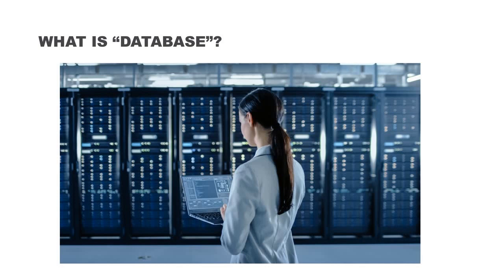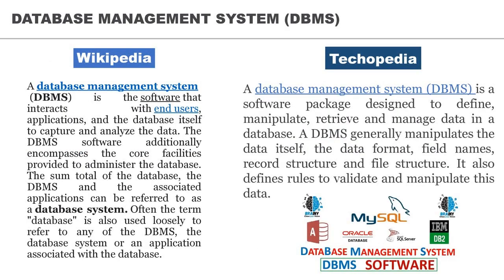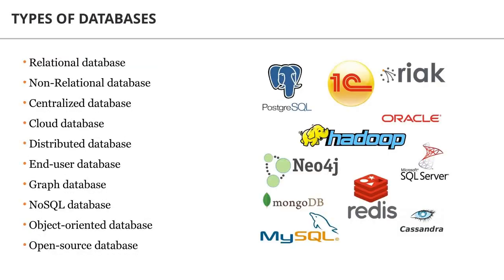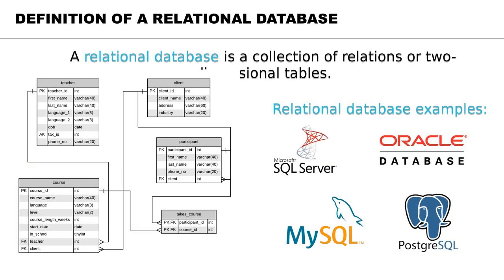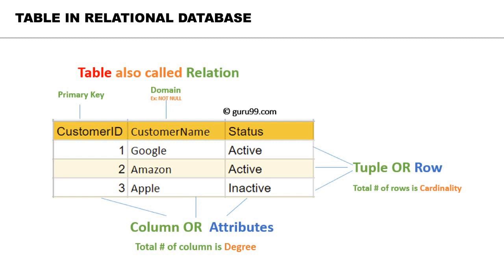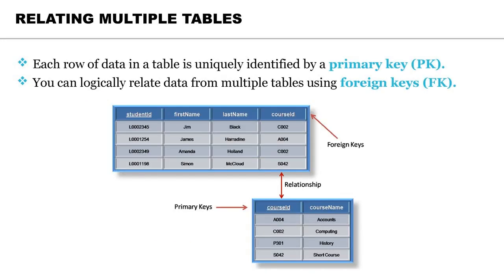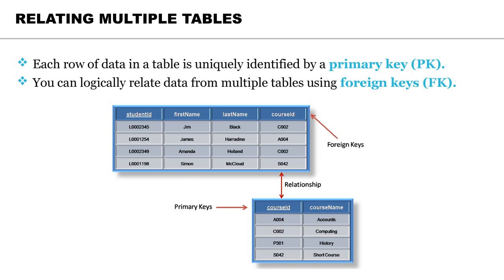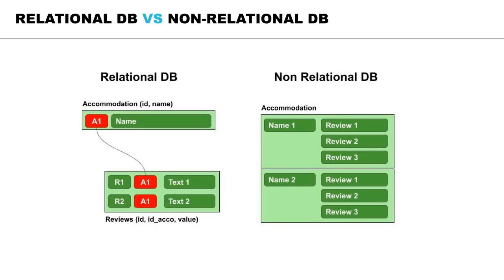Database for testers: Introduction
We start a series of videos devoted to database topics. Do you know what a database is? What is the difference between ‘database’ and ‘database management system’? What are primary and foreign keys? And why do testers really need knowledge and skills related to databases?
Watch this short video to find out the answers!